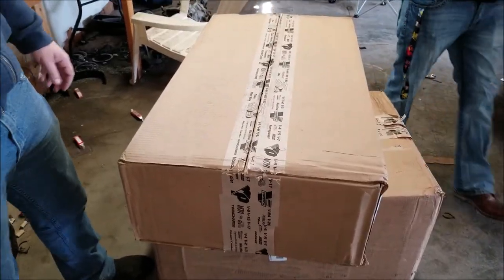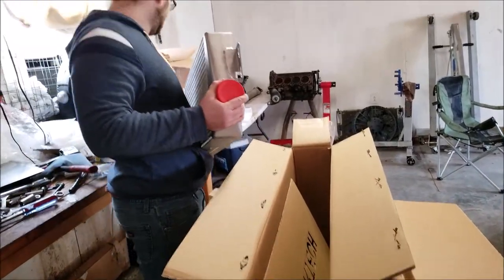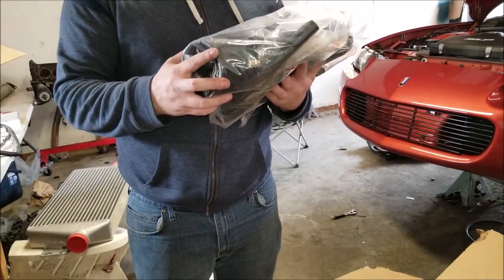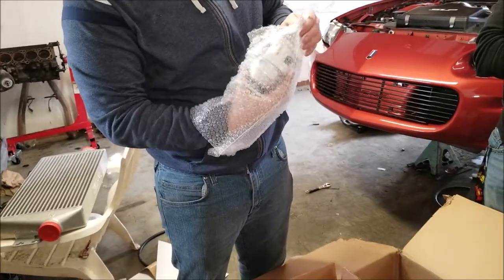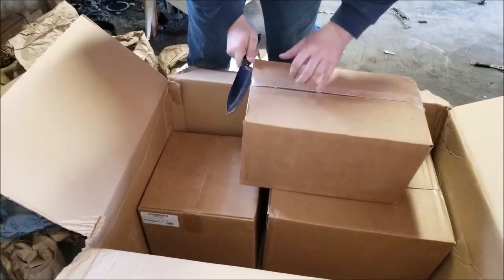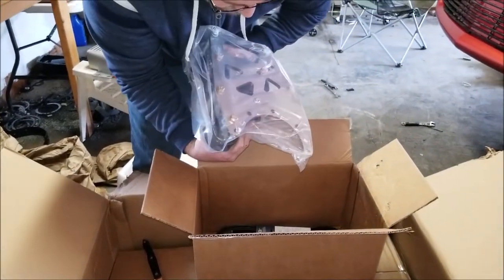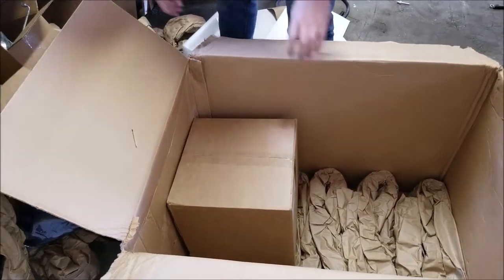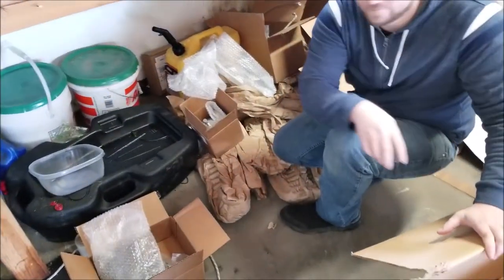Boosted 2019 Mustang GT Build, Unboxing The Vortech Supercharger Kit And Other Go Fast Parts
In this video we open up all the boxes for the supercharger kit for the 2019 Mustang GT build. We will be installing a Vortech centrifugal supercharger on this car, it should run pretty good when it's done!

2015
15
2016
16
2017
17
2018
18
2019
19
2020
20
built
boost
boosted
psi
build
supercharged
super charge
charged
building
5.0
5 0
coyote
installation